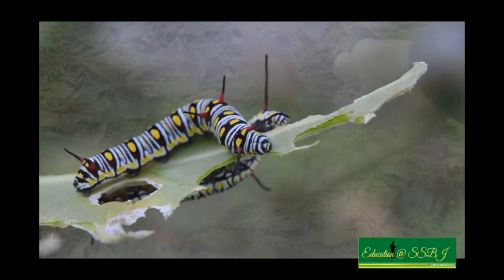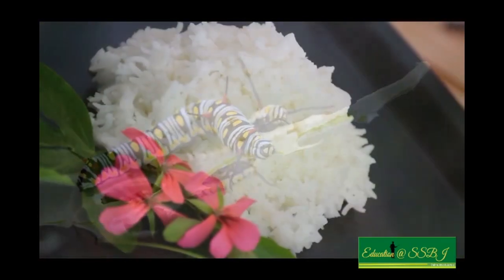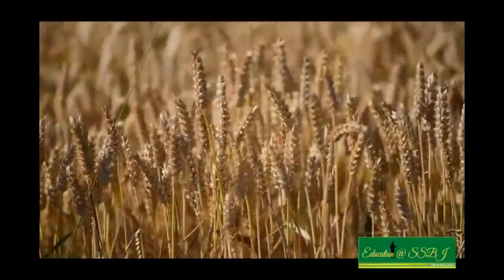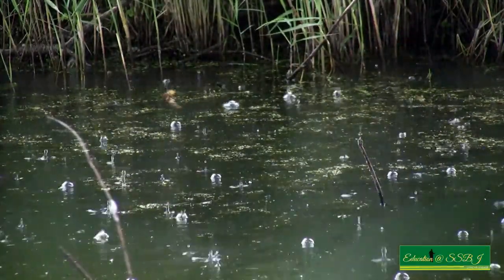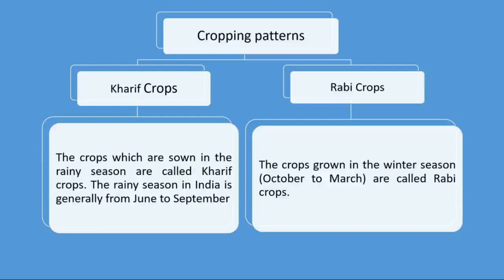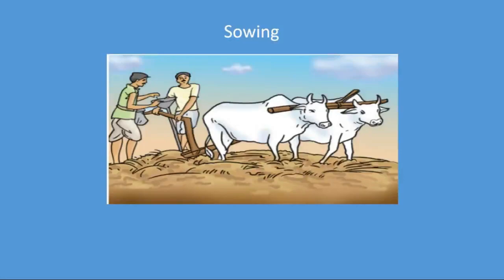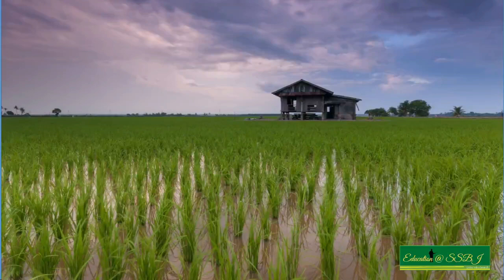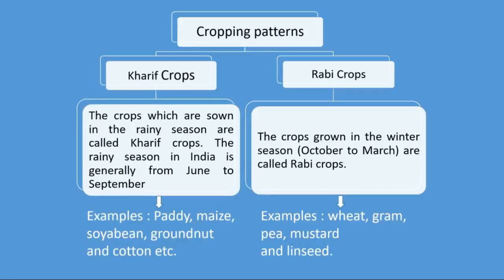Crop production and management part 1 and 2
An attempt to reach students during pandemic